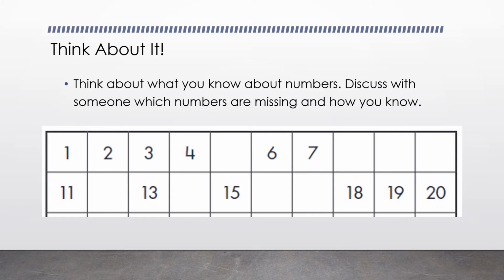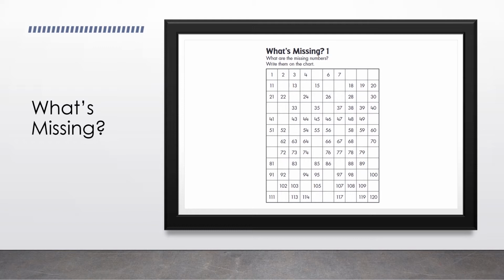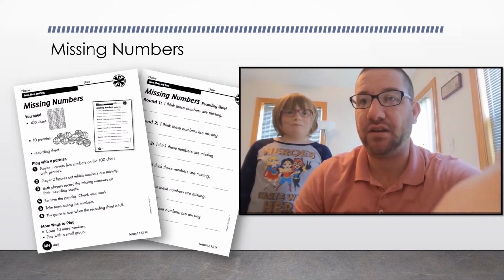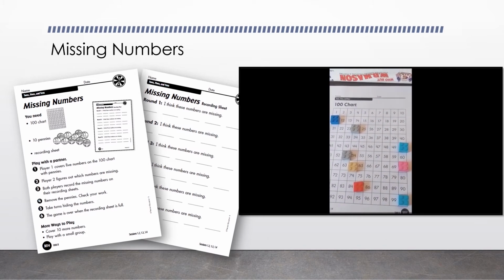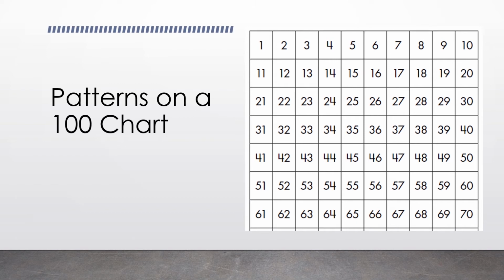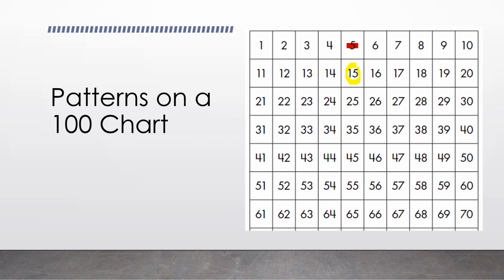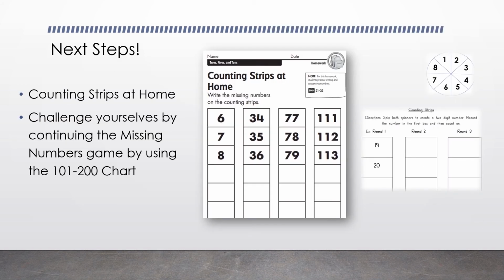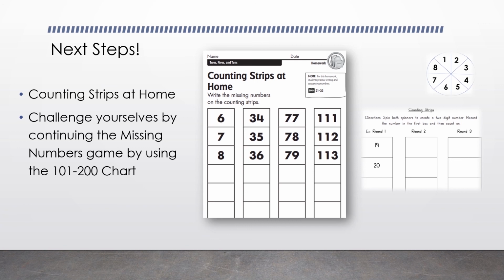BCPS Teacher Lessons - Grade 1 Math Lesson 2 - 4-23-20